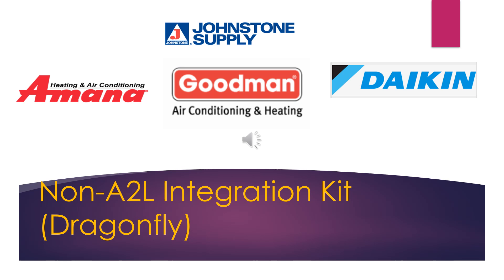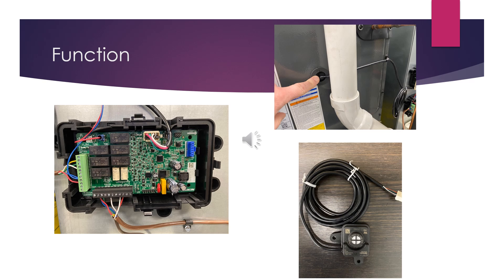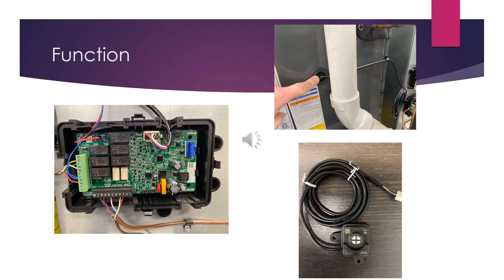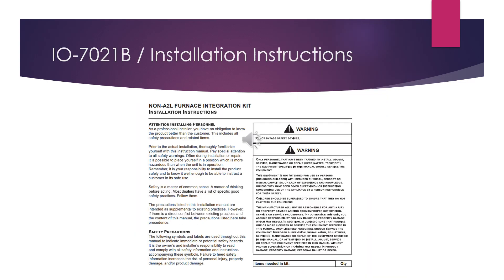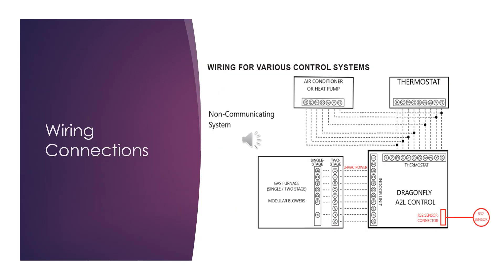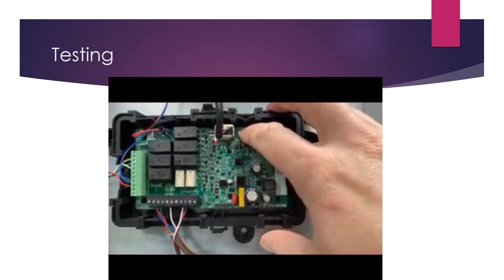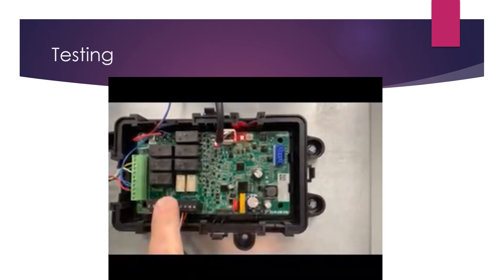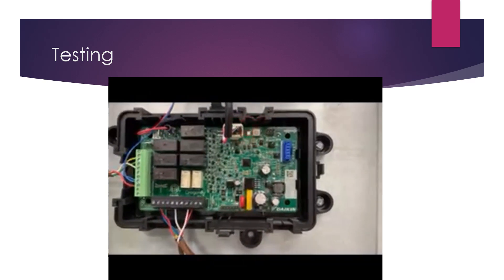Dragonfly Integration Module quick Review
Short 3 1/2 minute review of the Dragonfly A2L Integration Kit. Used when applying an A2L condenser and coil with an non A2L furnace.